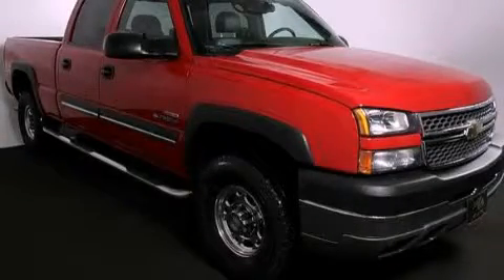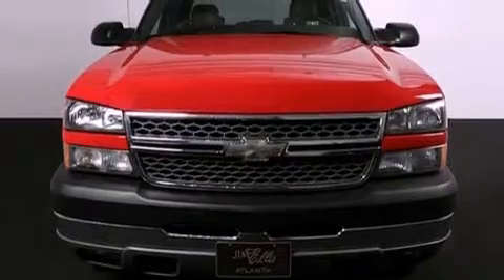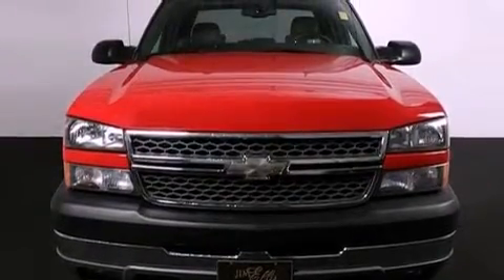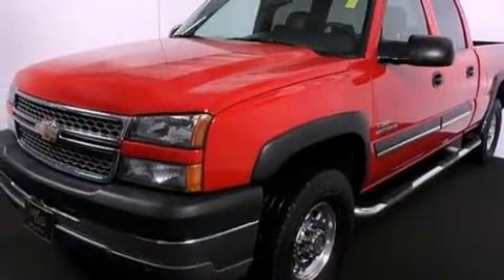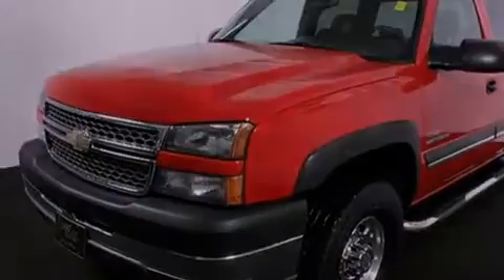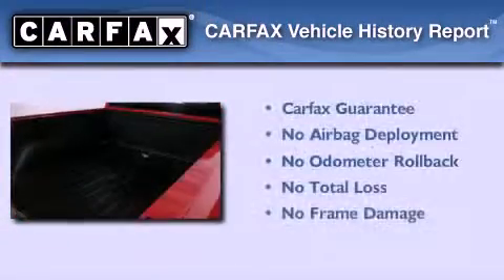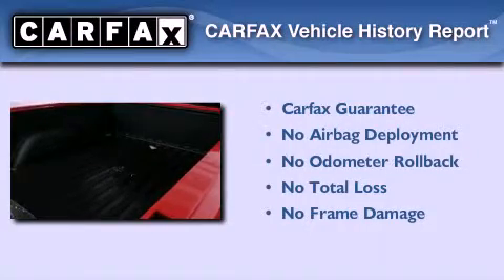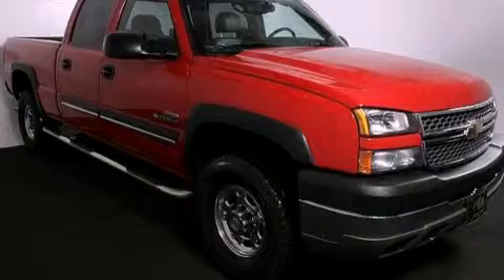2005 Chevrolet Silverado 2500HD Atlanta GA 30341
Year : 2005
 Make : Chevrolet
 Model : Silverado 2500HD
 Engine : Turbo-Charged Diesel V8 6.6L/402
 Trans . : Automatic
 Exterior : Victory Red
 Miles : 88,333
 Interior : Dark Charcoal
 5900 Peachtree Ind Blvd.
 Atlanta , GA 30341
 2005 Chevrolet Silverado 2500HD Atlanta GA